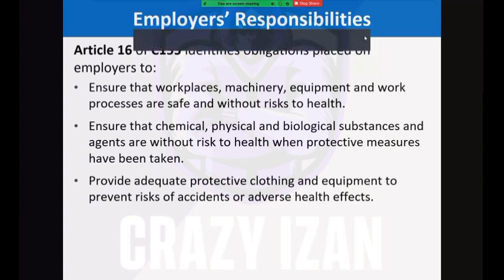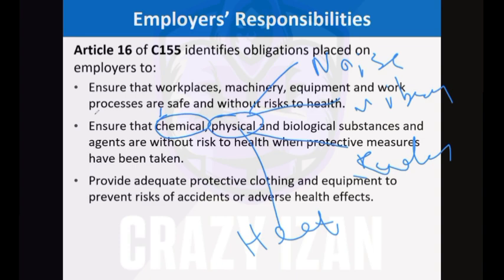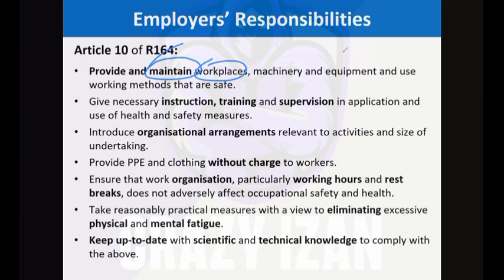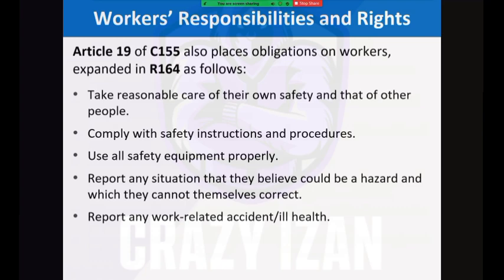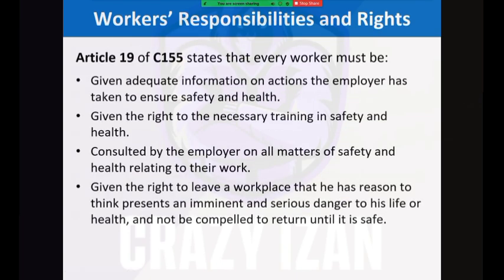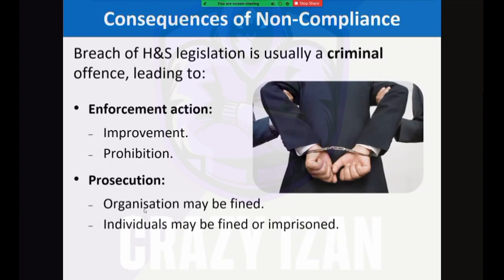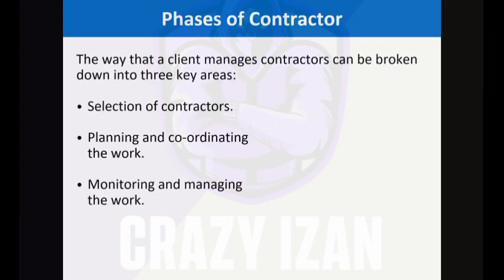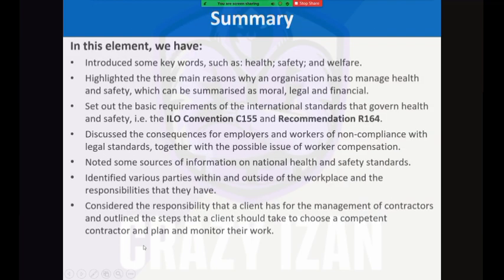nebosh igc online course /NEBOSH IGC/ Element 1 /part 02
*UPCOMING NEBOSH IGC Session*

 Online evening classes
🔹Unit 1 open book exam followed by a closing interview
🔹Unit 2 Risk assessment Assignment

🔹8 days training
🔹Free revision class
🔹Exam date:
Installment option for fee.